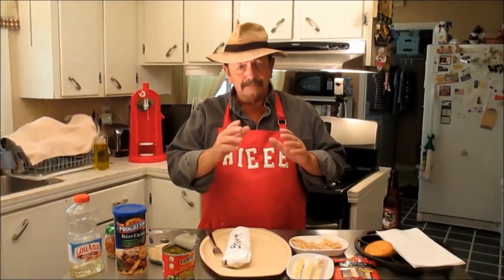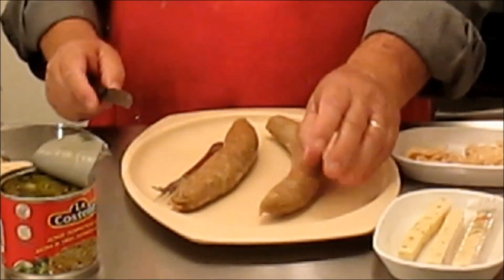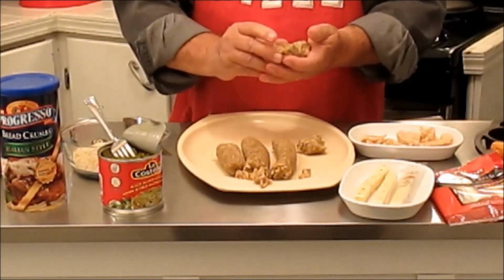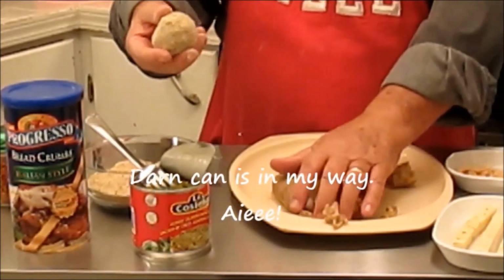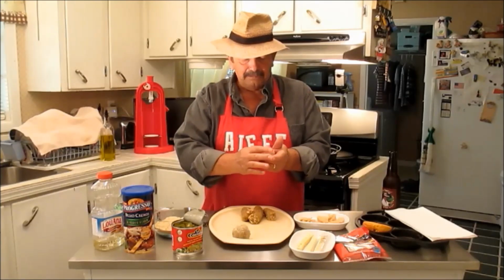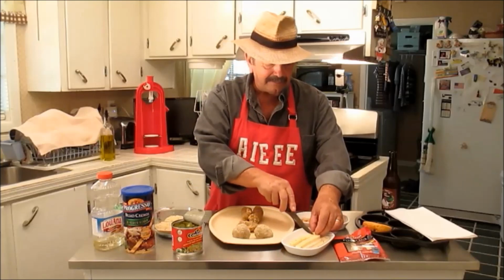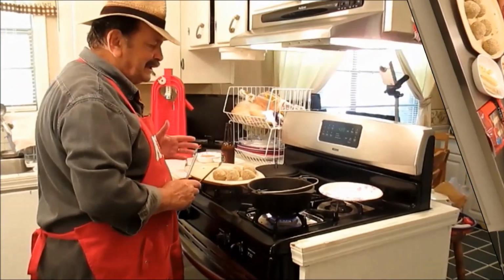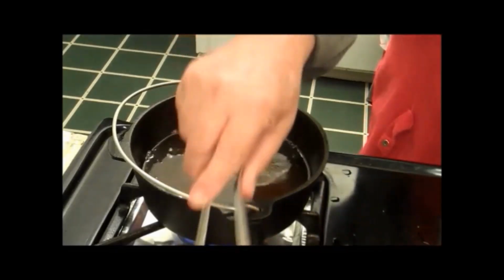Surprise Fried Boudin Balls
These are the boudin balls you've been looking for my friends. These are excellent treats to enjoy as a snack, brunch, lunch, or at a tailgate party. Cheers!